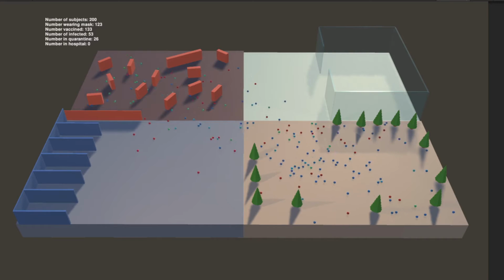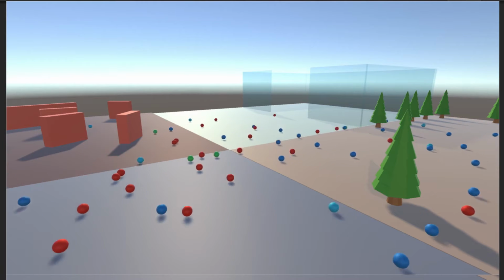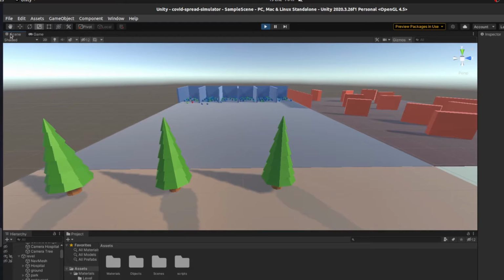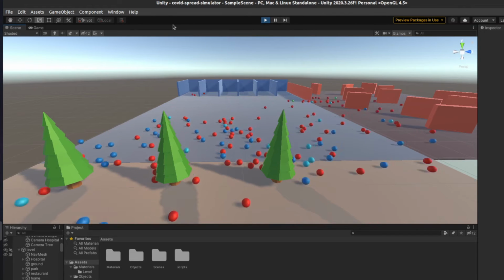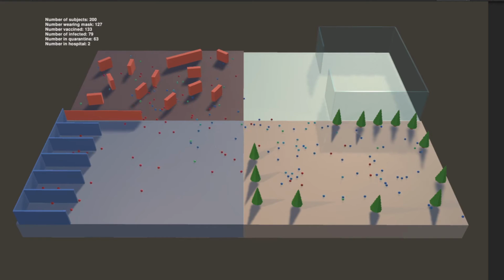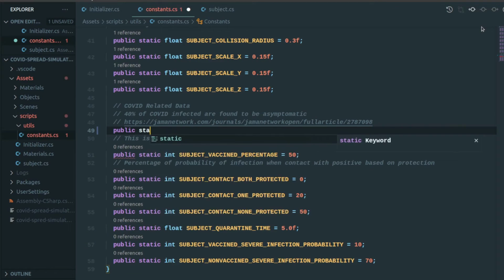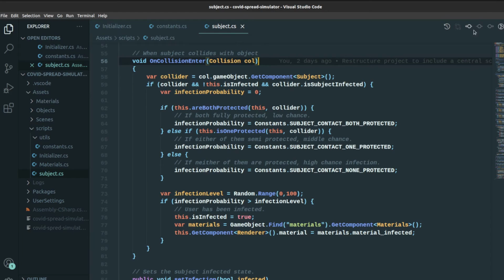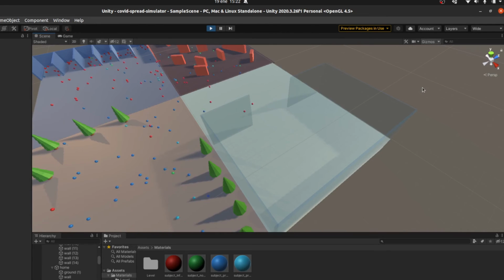COVID-19 Spread Simulator | Virtual Reality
In this video I want to explore the spread of the COVID-19 pandemic through a computer simulation. Most of us have had or know someone who has had contact with a positive case of COVID-19 during the past couple of years. That is why I wanted to create a simulation and see how the spread of the infection can be represented in a computer.

Any results presented on this video are fictional and the data is the result of a computer simulation. Official sites must be consulted to get real insights on the COVID-19 spread.